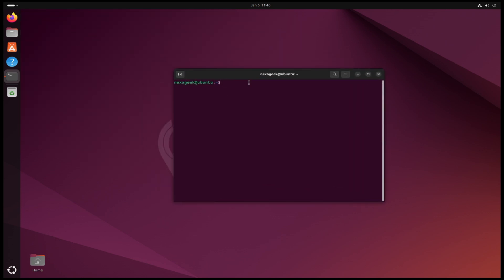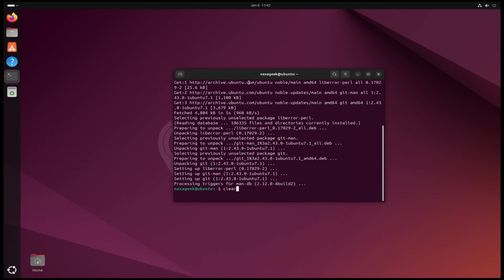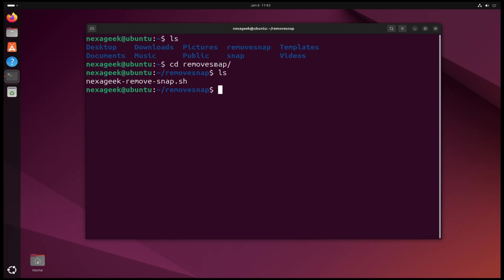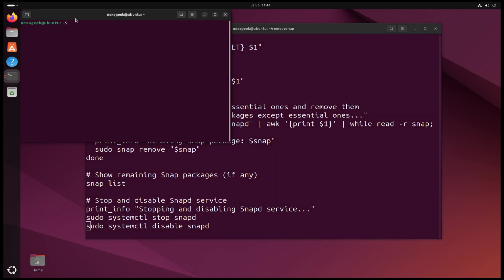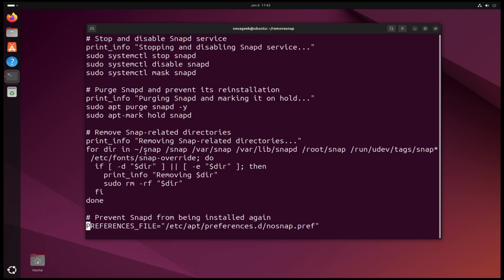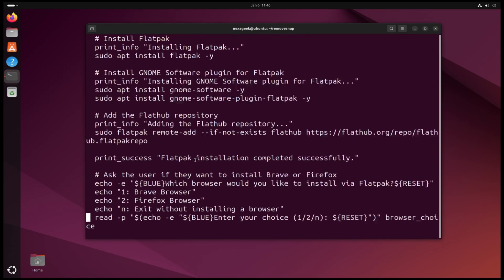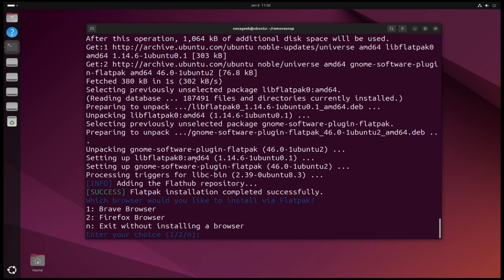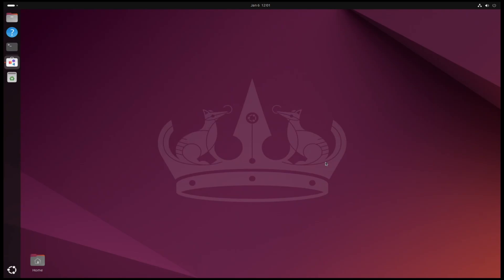Remove Snap from Ubuntu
In this video, I will guide you through the process of removing Snap from Ubuntu and installing Flatpak using a custom script that I have written. This tutorial is perfect for anyone looking to optimize their Ubuntu system and streamline their package management.

🕒 **Timestamps:**
- 00:17 - Introduction
- 00:56- Why Remove Snap?
- 01:48- Update-upgrade and install git
- 04:30- Clone the repo and expain the Script
- 05:20- Removing Snap from Ubuntu